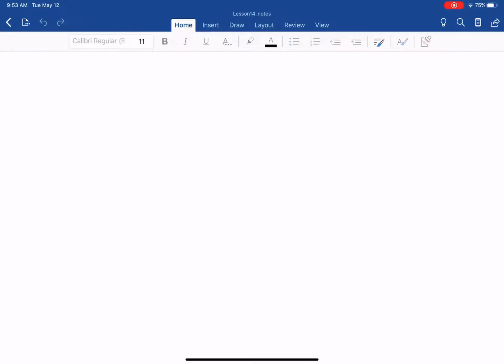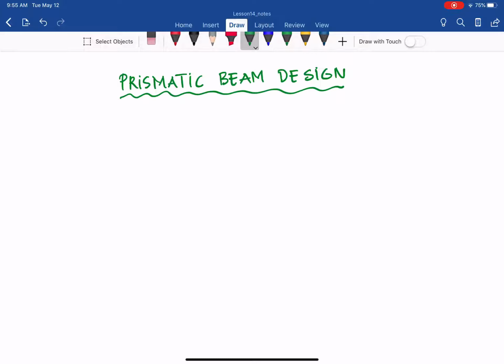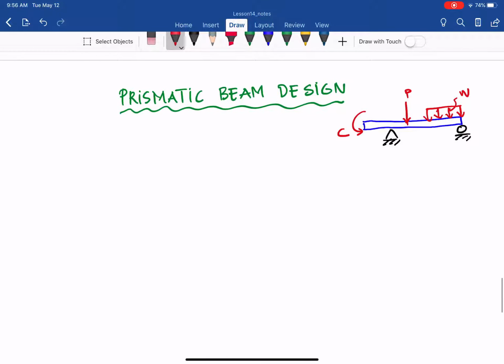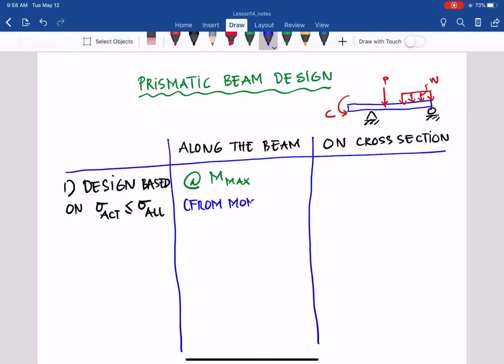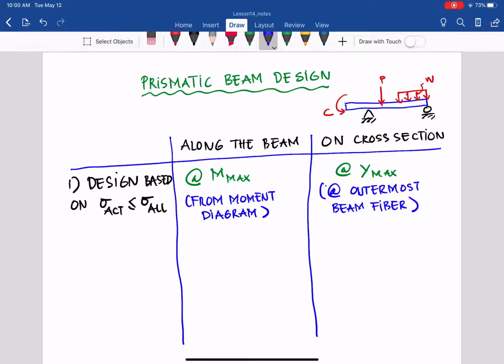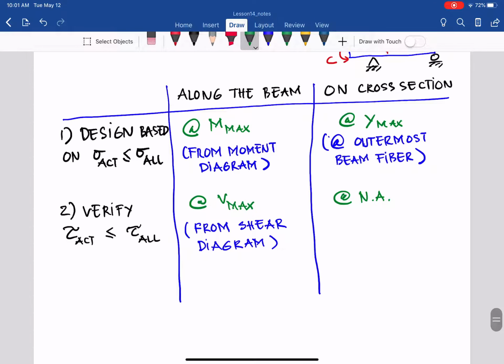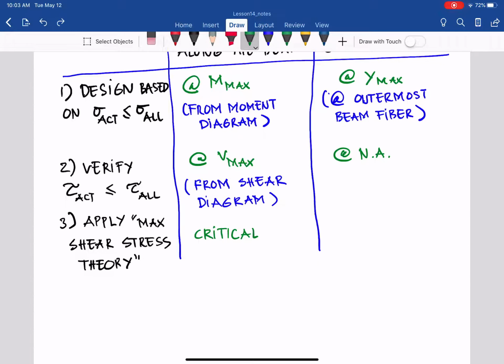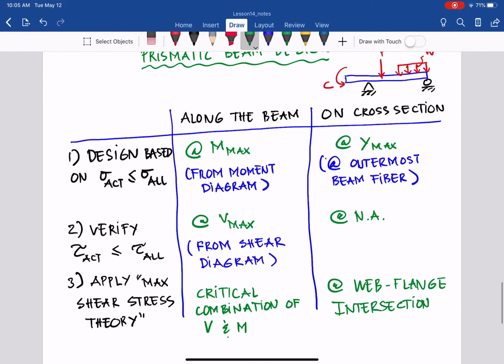Thin Walled Pressure Vessels and Beam Design - Part 4